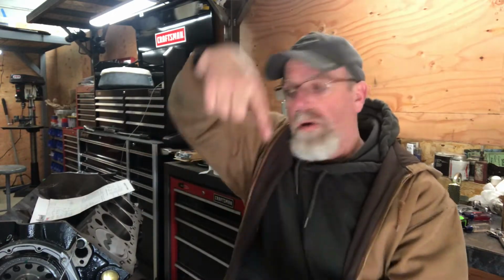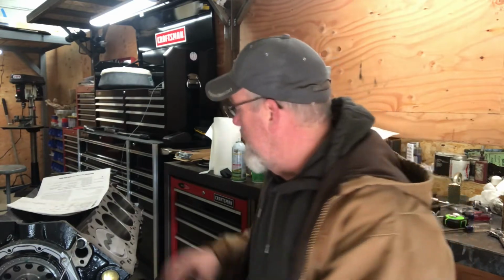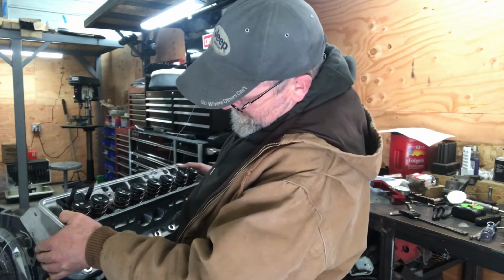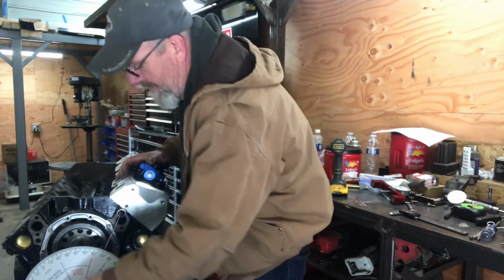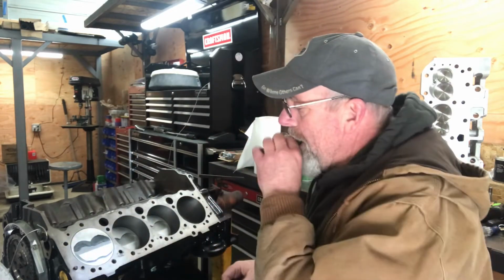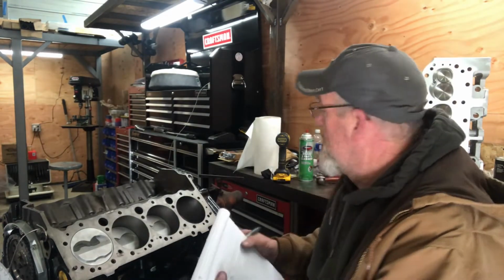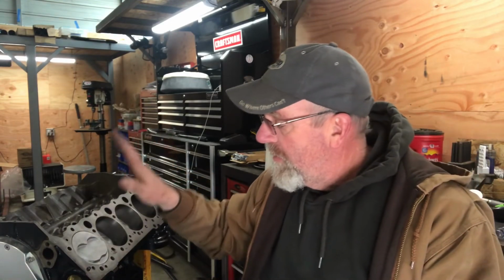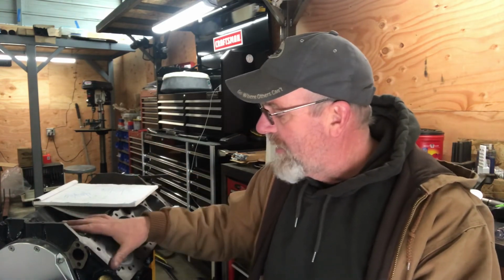Piston to valve clearance made simple!!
In this video I check piston to valve clearance on my stroker motor.